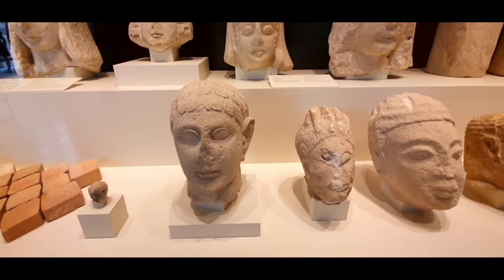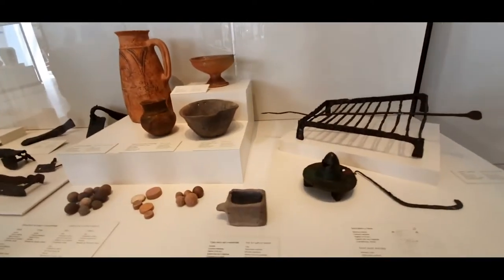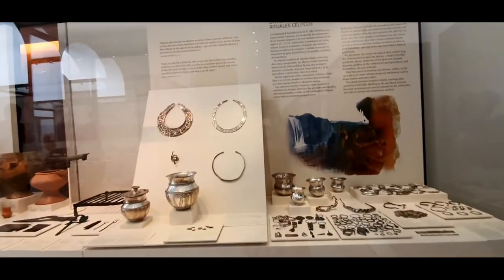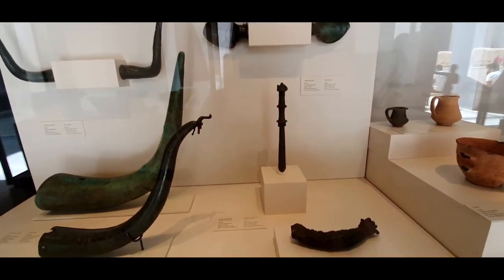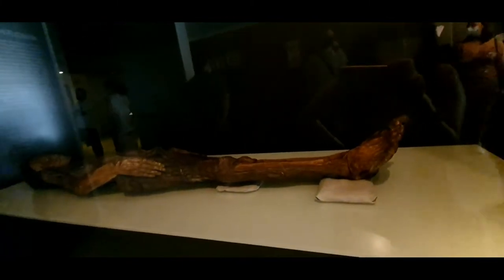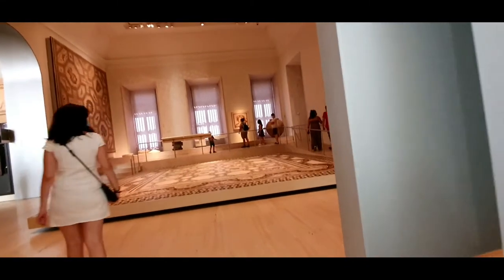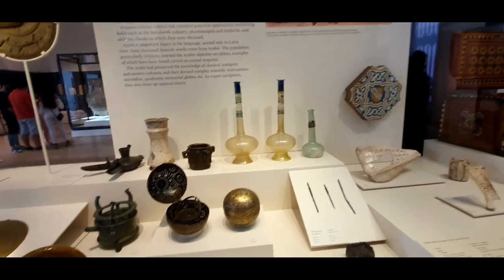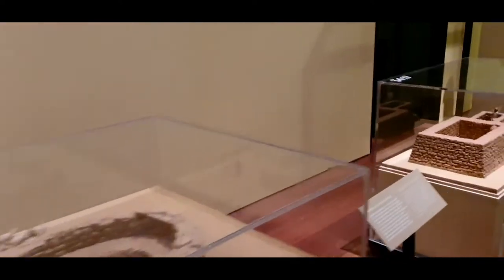MUSEO ARQUEOLÓGICO NACIONAL | PART III | Cherich TV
🏛Museo Arqueológico  Nacional(MAN) National Archaeological Museum, which houses one of the world's most important antique collections, reopened in 2014 after a comprehensive remodelling process that lasted for six years. Comprising implements and works of art from Mediterranean cultures, its exhibits span from prehistory to the 19th century.Museum (MAN), which houses one of the world's most important antique collections, reopened in 2014 after a comprehensive remodelling process that lasted for six years. Comprising implements and works of art from Mediterranean cultures, its exhibits span from prehistory to the 19th century.

Address
Calle de Serrano, 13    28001

Metro:

Retiro (L2)
Serrano (L4)

Bus:

1, 2, 5, 9, 14, 15, 19, 20, 21, 27, 28, 37, 45, 51, 52, 53, 74, 146, 150

Local train (Cercanías):

Madrid-Recoletos

Price:
FREE ENTRY TILL 30 SEPTEMBER!
3 euros.
Special rates available at the box office.

Opening Times:

Tues-Sat  9:30am - 8:00pm.
Sun & public holidays: 9:30am - 3pm.
Closed: Monday; 1st and 6th January; 1st May; 24th, 25th, 31st December.

Type

Cultural venues

Museums